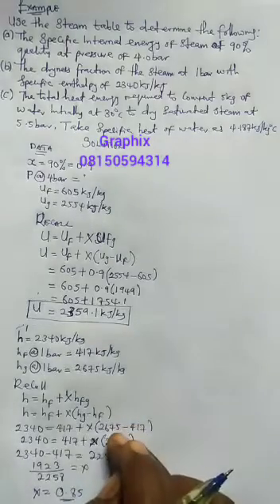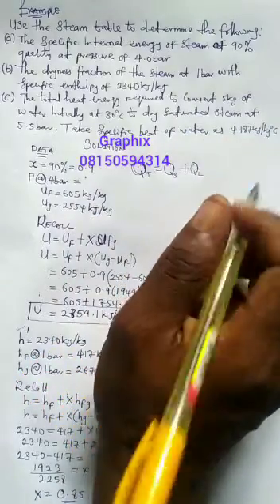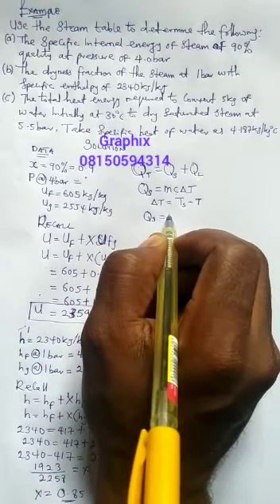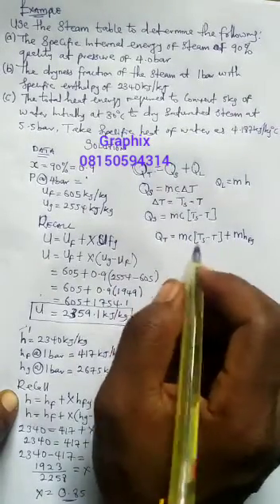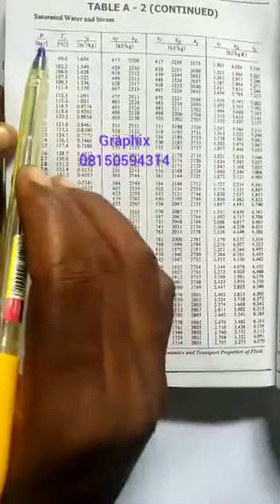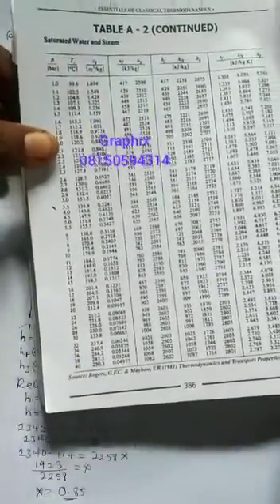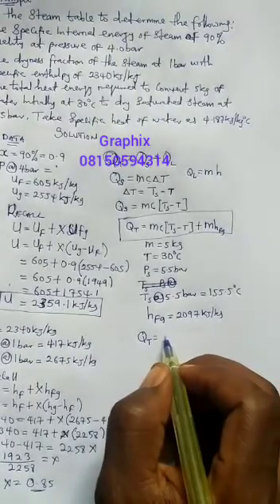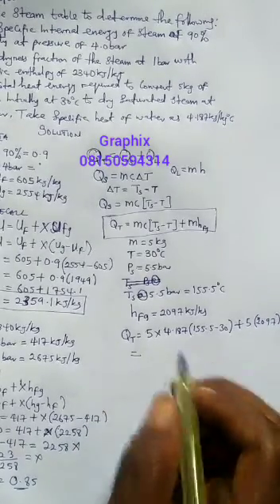pure substance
calculation vid 9